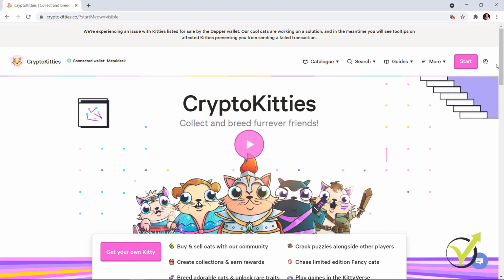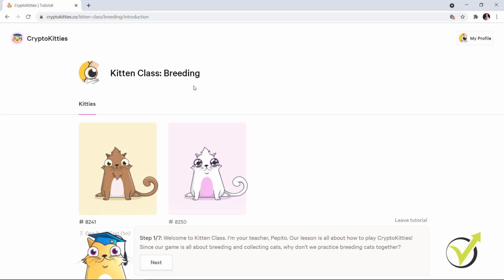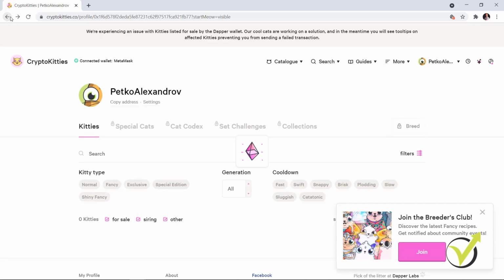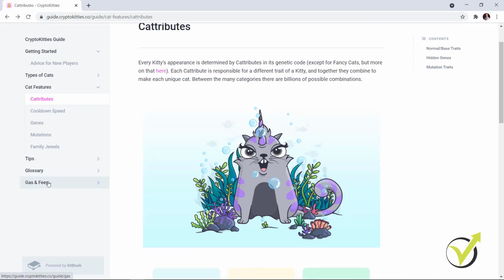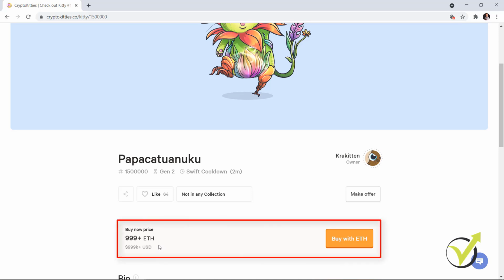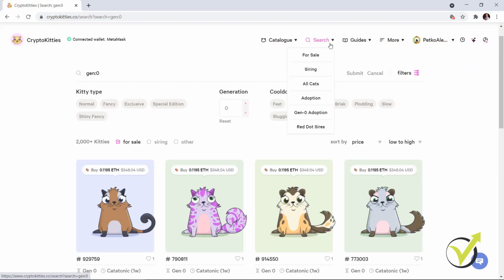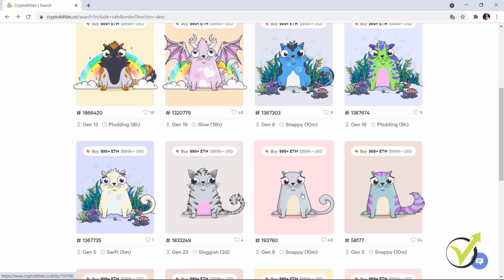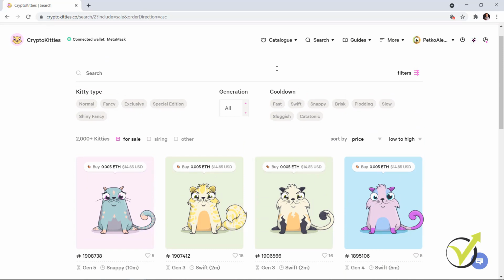CryptoKitties Explained [Is It Worthy Buying NFTs on CryptoKitties Platform?]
CryptoKitties Explained in 10 min for beginner NFT fans!

🔐HARDWARE WALLET🔐
► Where do I store My Crypto:

This CryptoKitties NFT platform review is part of our new NFT course!

The Crypto NFT market got literally crazy in 2021 with a huge volume that no one has ever expected. That helped Ethereum increase in value as well.

One of the platforms that run on the Ethereum blockchain as well is the CryptoKitties. And it's quite fun!

So I decided to record a CryptoKitties Explained in 10 min video for everyone who wonders what the CryptoKitties is and how does it work?

In this CryptoKitties video, you will learn how the platform works, how you can buy, sell or breed kitties. Also, I will give you a realistic idea of how you can make money out of it?

Most beginners do the mistake to jump into something after they hear fascinating news - NFT Sold for 69 Million Dollars. So they start buying NFTS but it's a fact that you may never sell your NFT on a profit.

So take it easy, go over the different NFT platforms, look for similar CryptoKitties Explained videos that will give you a realistic idea of how this market works.

I will be happy to hear what is your thoughts about CryptoKitties NFT Platform in the comments below!

CryptoKitties Explained in 10 min video aims to give you a realistic idea about that NFT platform.